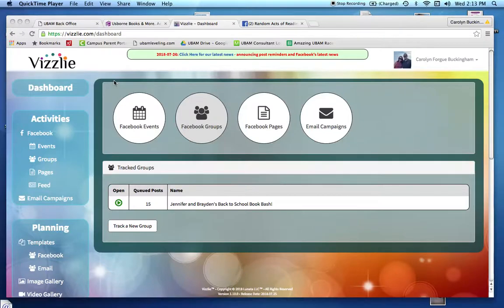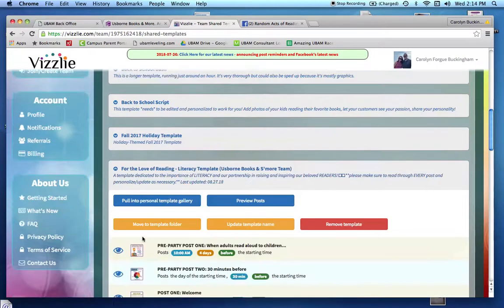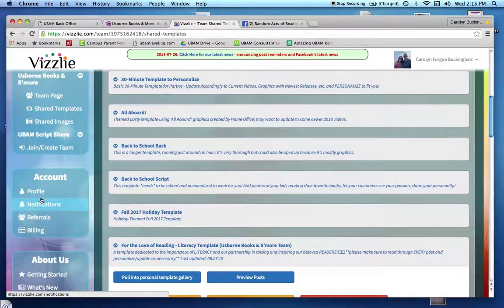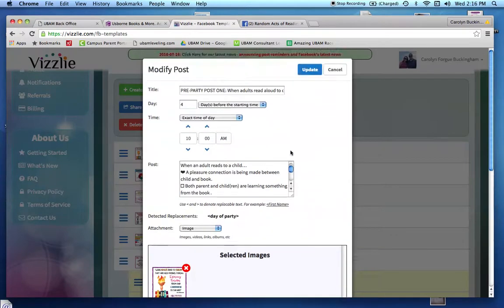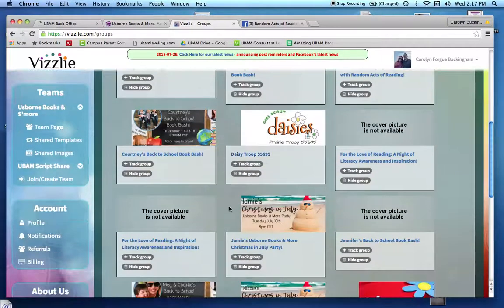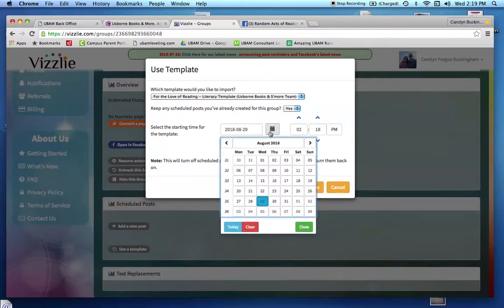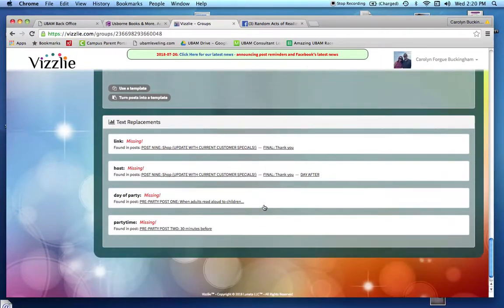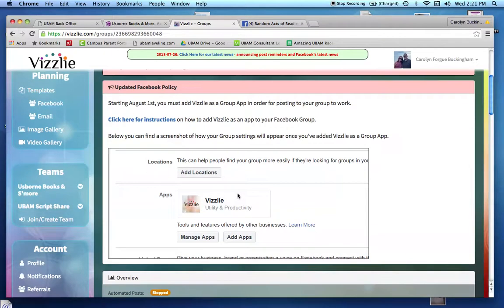Vizzlie Setup for Facebook Group Parties